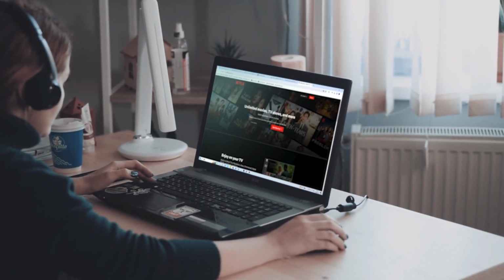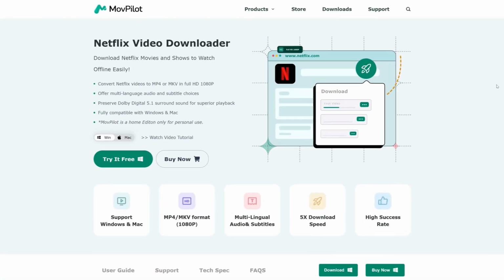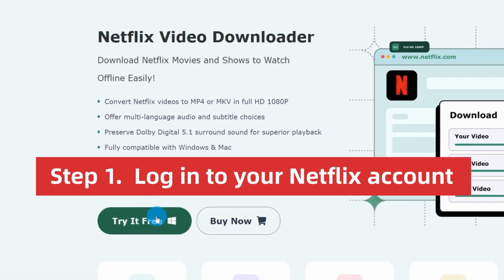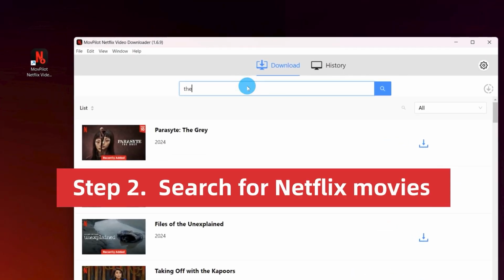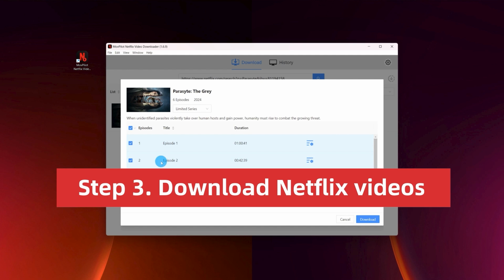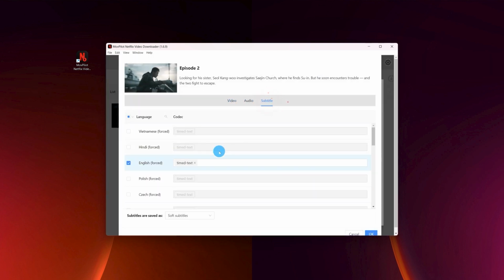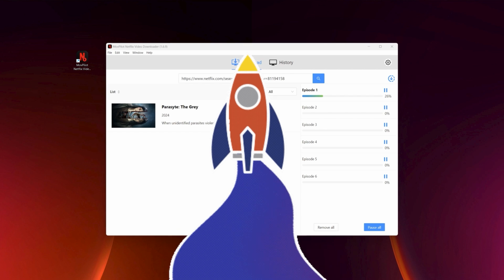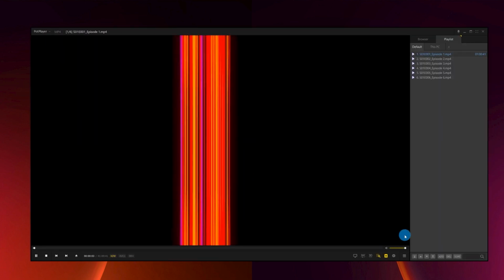How to download movies on Netflix 2025 | 1 Min Solution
Ever wondered how to download movies on Netflix for offline viewing? In this video, I’ll show you step-by-step how to save your favorite Netflix movies straight to your device so you can watch them anytime, even without Wi-Fi!